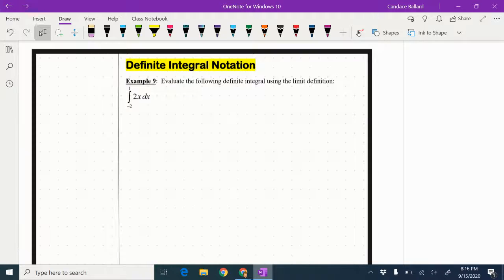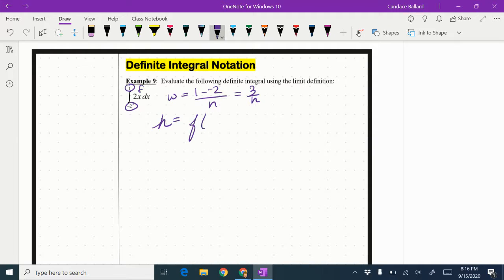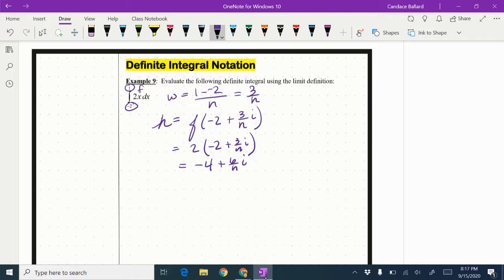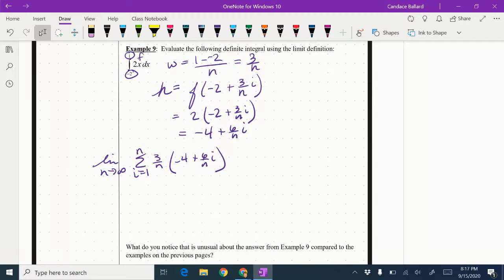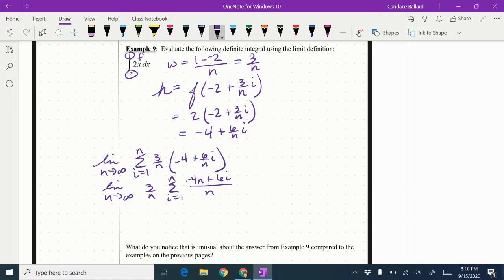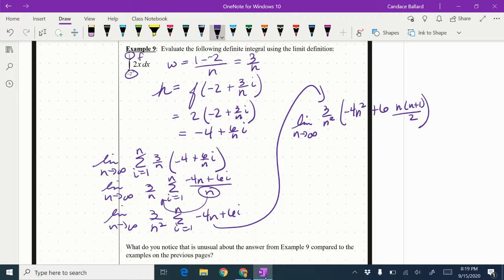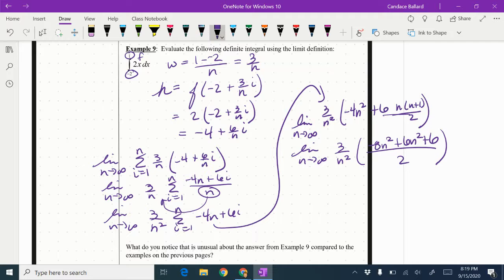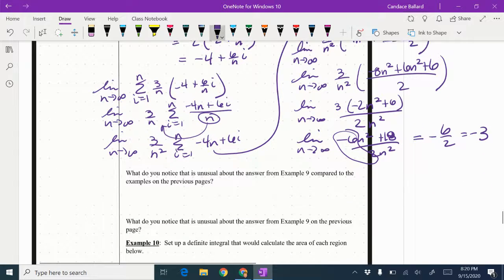BC Topic 6.3 Example 9